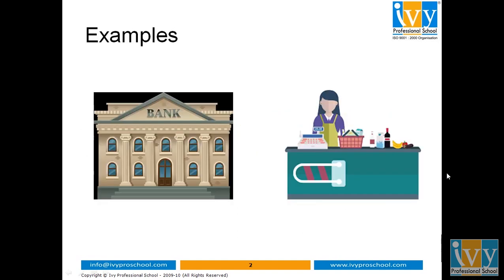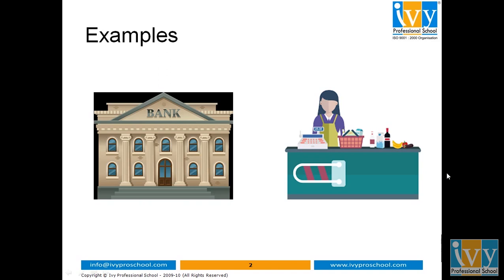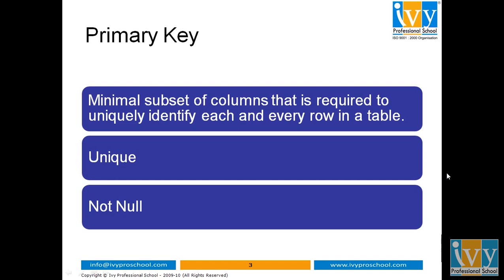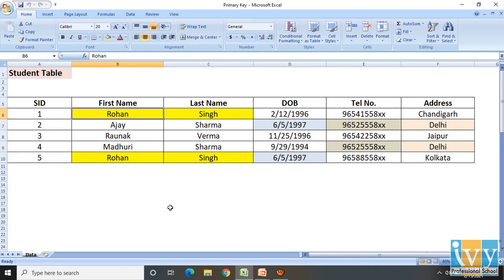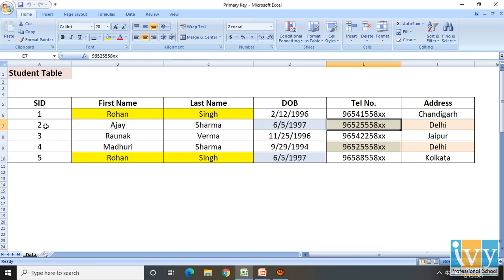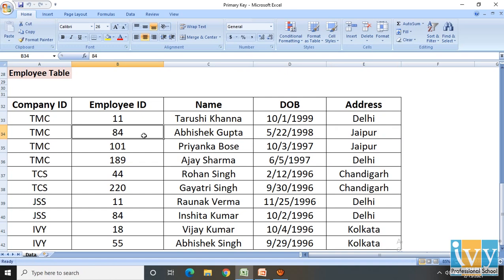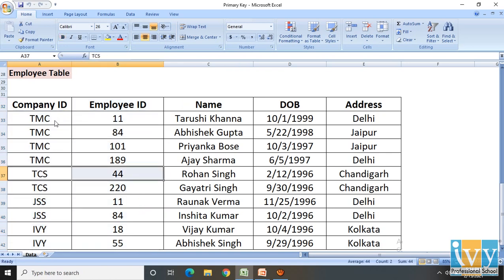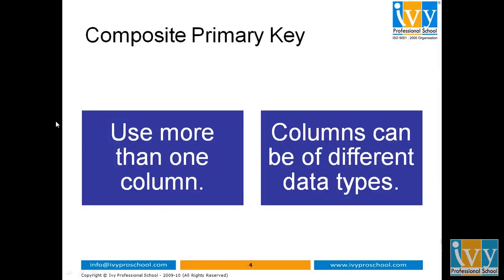What is Primary Key? | Composite Primary Key | SQL Tutorial | Yajat Goswami | Ivy Pro School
In this tutorial, we will learn about the concept of Primary Key used in RDBMS. It is very vital for the aspirants to learn SQL. We will also learn about Composite Primary Key with examples.